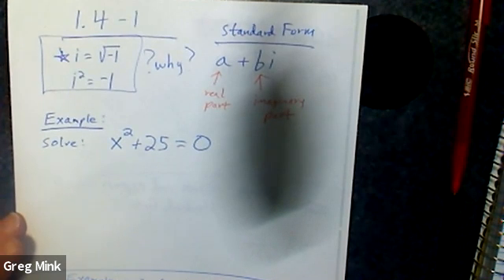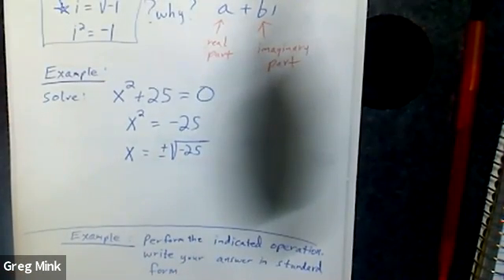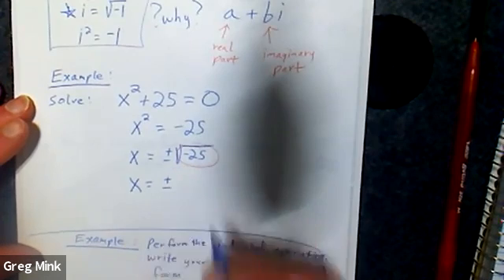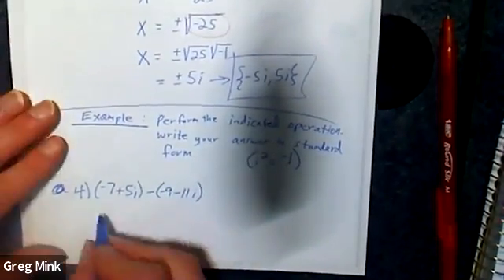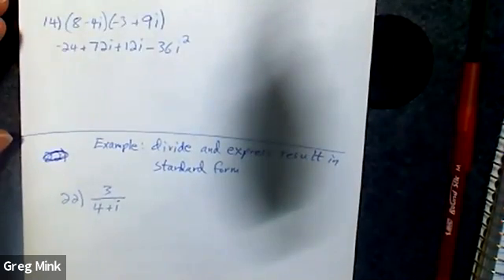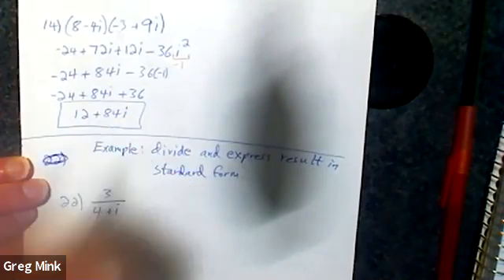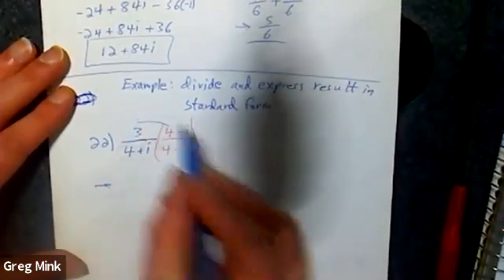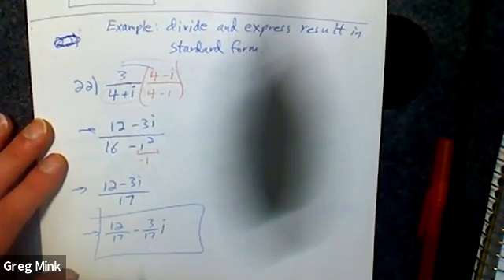1 4 1*